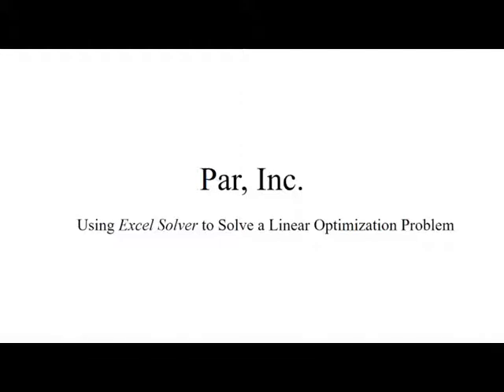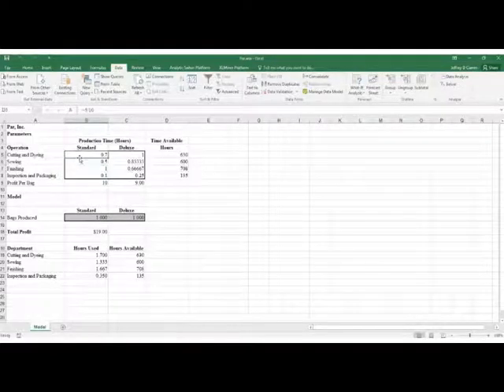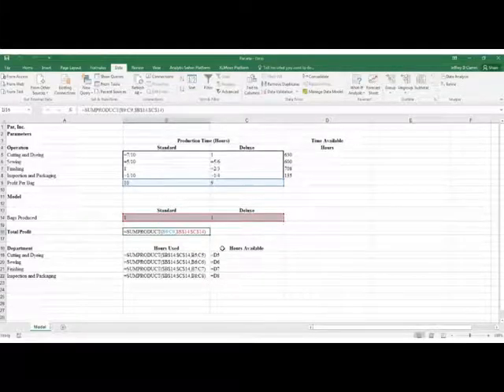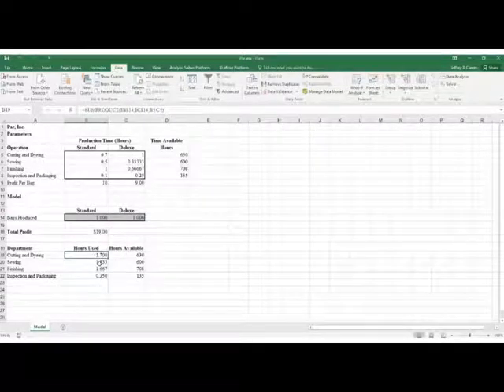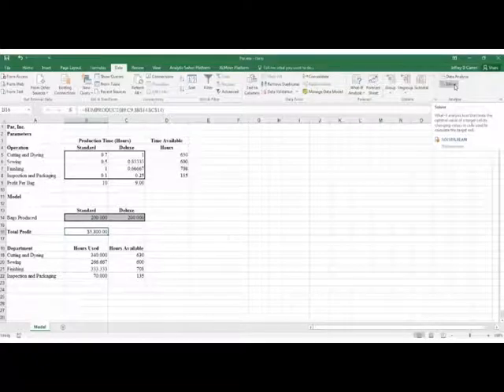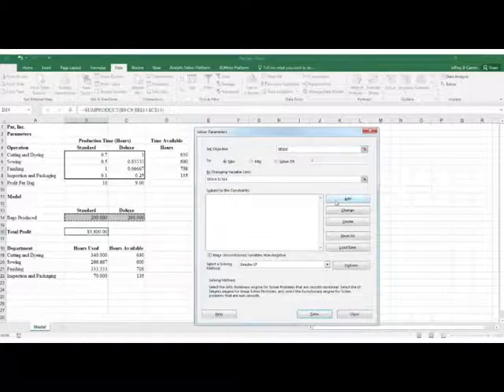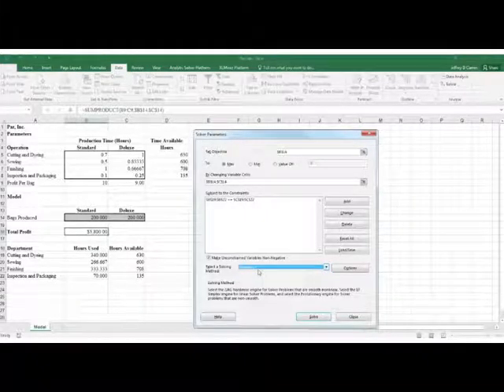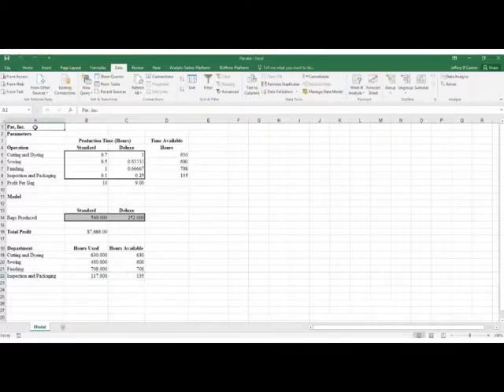18 Par Inc Video Using Solver Publisher Solution